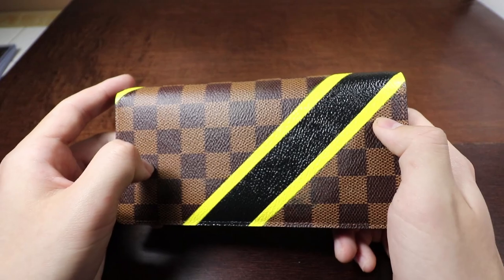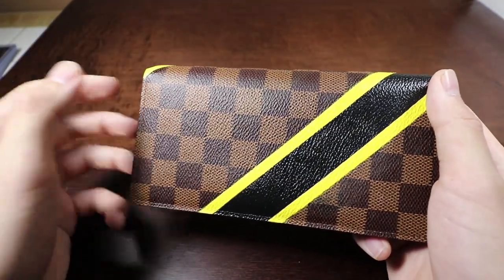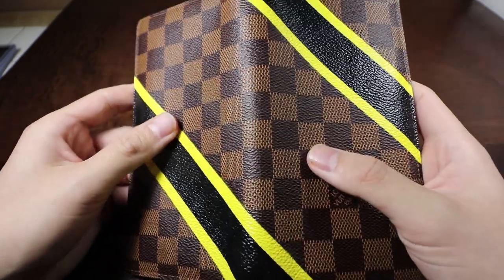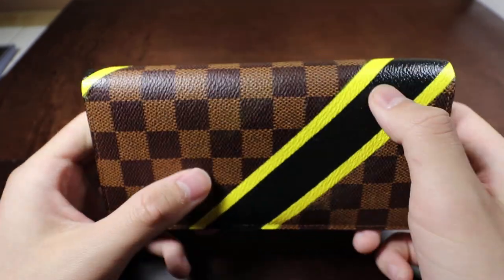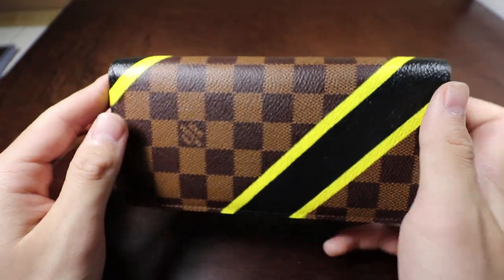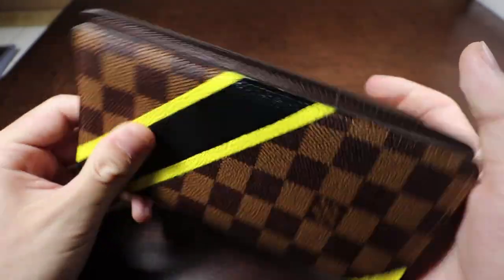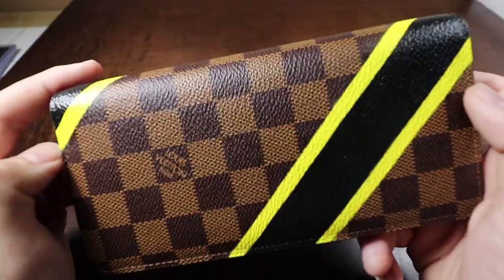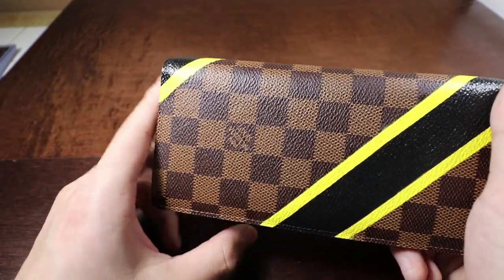Custom Painted Louis Vuitton Wallet Review | By: KK Leather Goods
I post videos related to the latest sneakers and streetwear on the market.